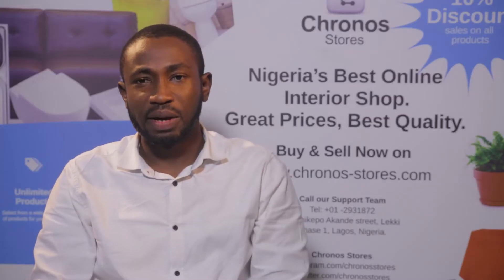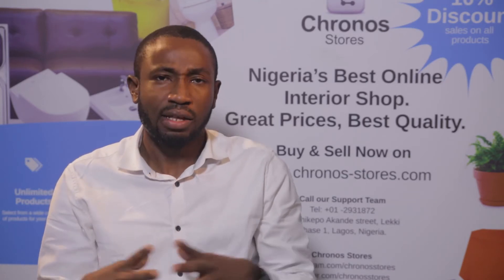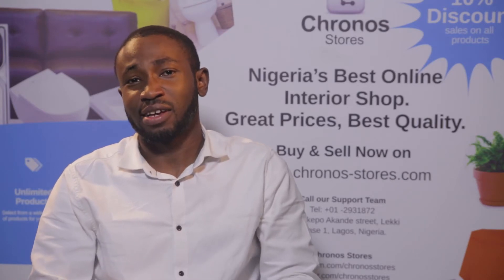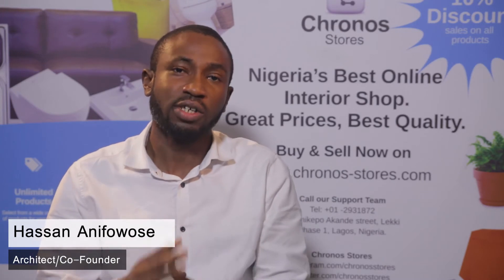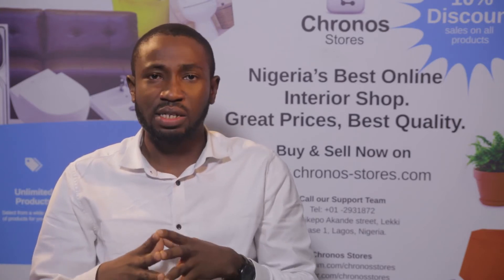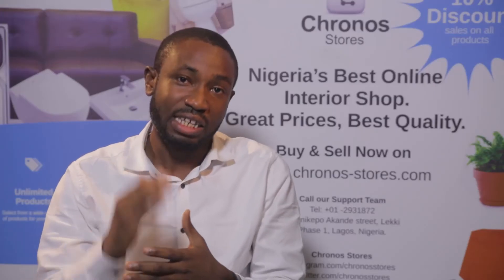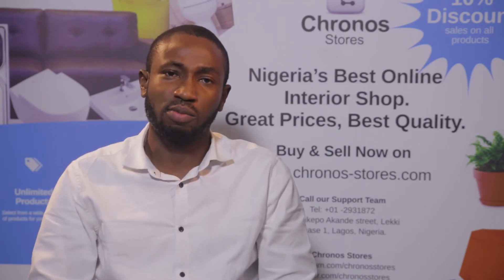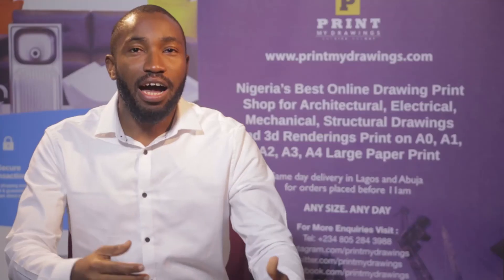Why you should not miss Creative Architects 2017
The most anticipated Event of the year is here. Happening in Lagos and Abuja. Watch to see what Chronos has in stock for the Creative Architects 2017 Event. You will not want to miss the exhibitions and networking sessions.